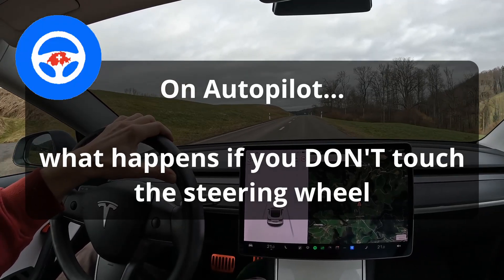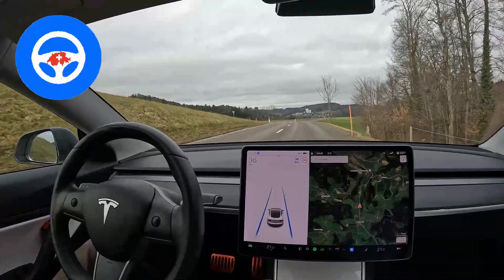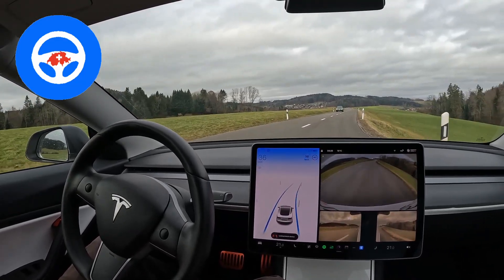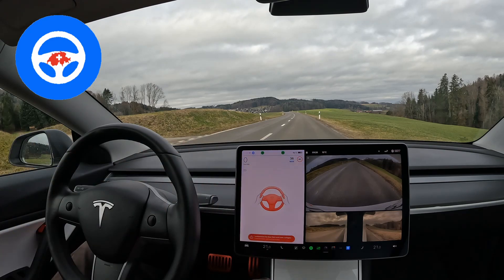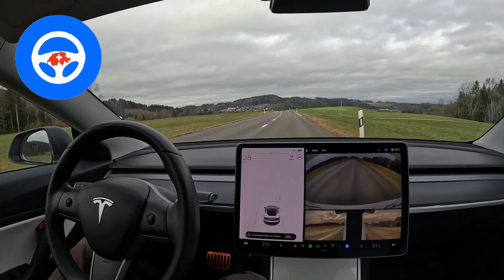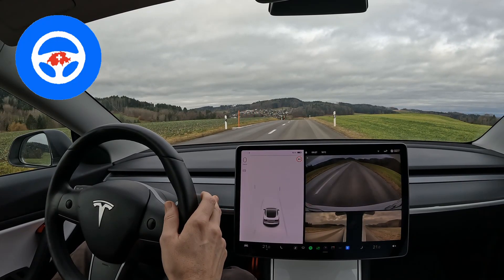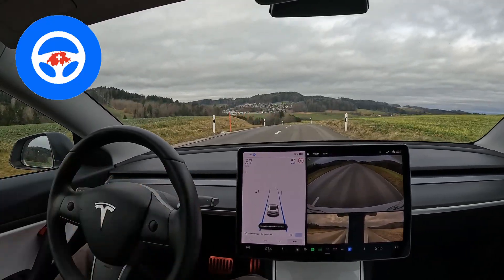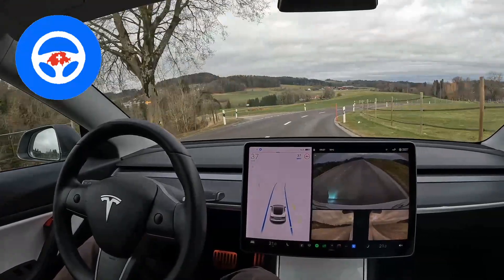TESLA Autopilot - what happens if you DON'T touch the steering wheel? tad_ch | Model 3 SR+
Let me know what you like to see in the next videos in the comments section.

Tesla Autopilot Driver Switzerland